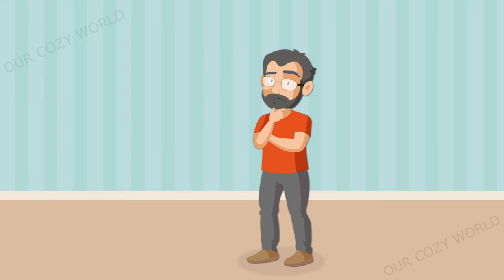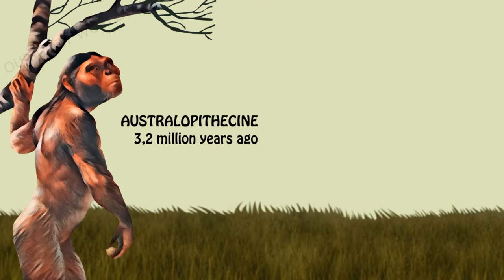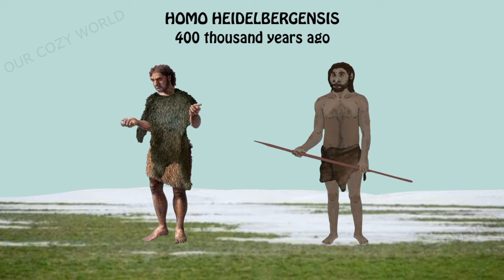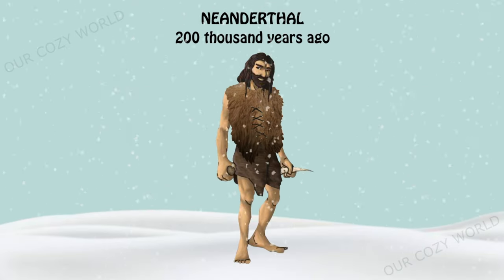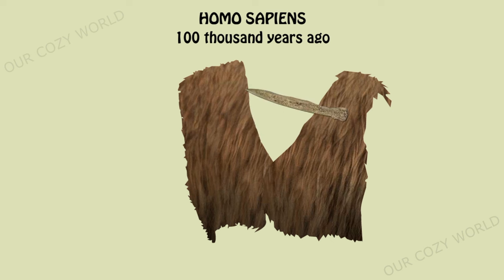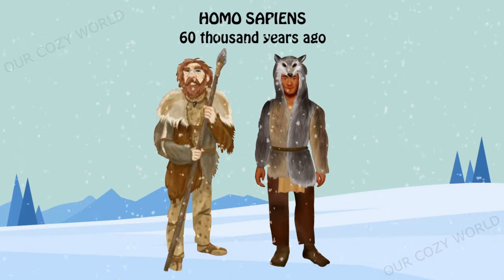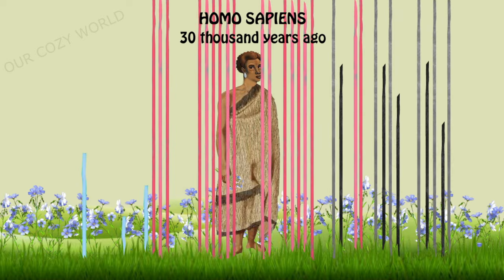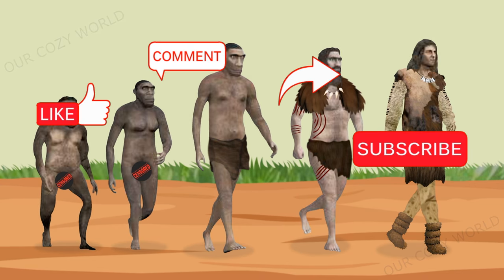The Stone Age Clothes | Clothing Of Early Humans | Fashion in the Prehistoric Times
The invention of clothing is an important milestone in human history. This invention may have made it possible to migrate out of Africa, a crucial step in human evolution. Explore the clothing and shoes of Stone Age humans, including the progression from simple loincloths to woven tunics. We will discover the earliest forms of clothing and footwear ever made. Join us as we discover the world of the Stone Age clothing.